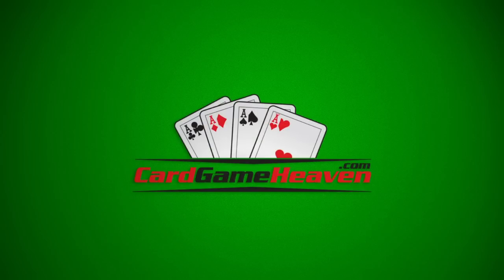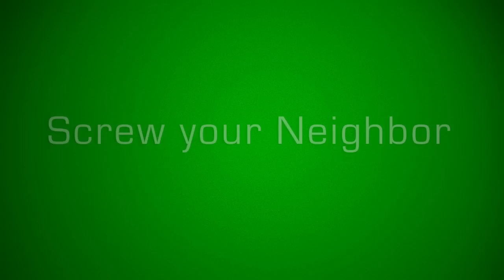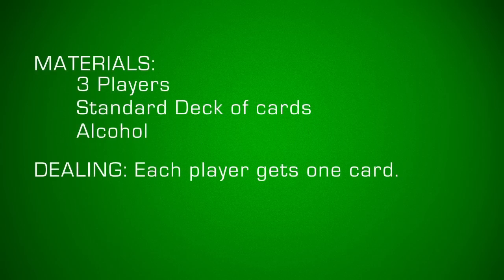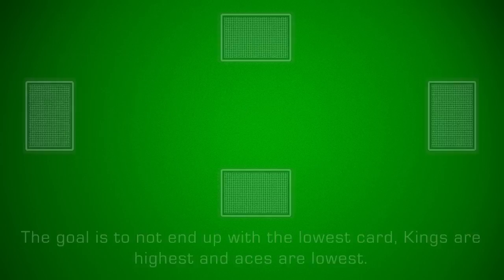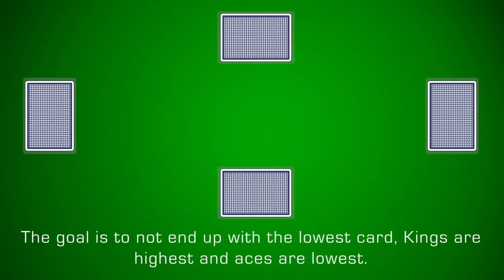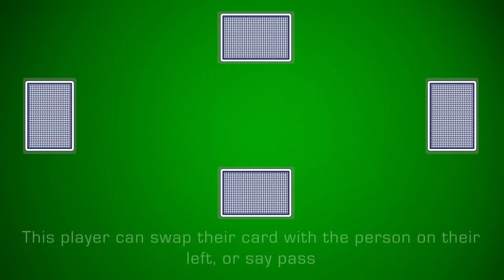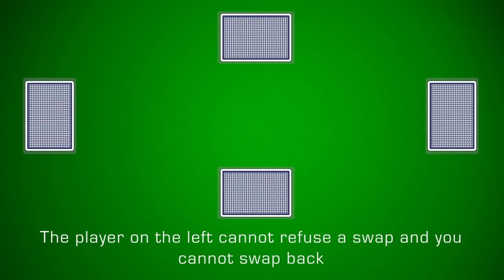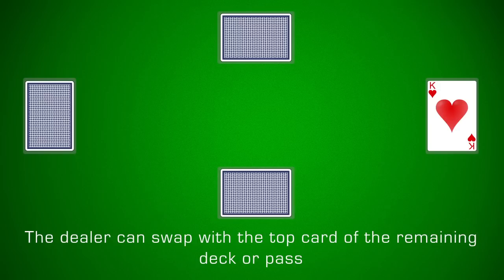How to Play Screw Your Neighbor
Players sit around a table and each player is dealt one card. The player to the left of the dealer initiates the game.

However, should the opening player feel that he/she is possessing a low card he/she has the choice to switch cards with the player on his/her left or keep the card by saying the word "pass".

But, he doesn't know what the next player is keeping and can't

*Please use a nonalcoholic beverage if you are under 21*